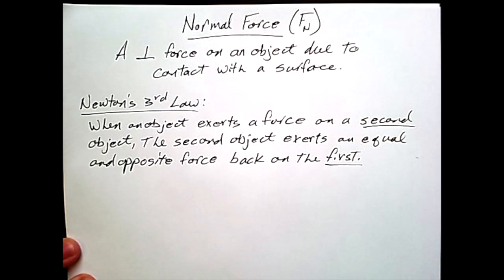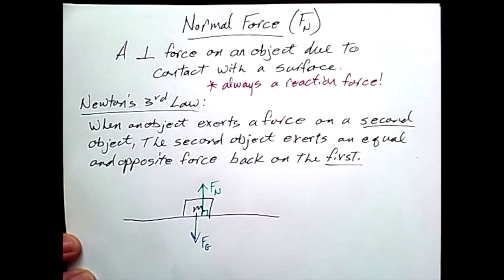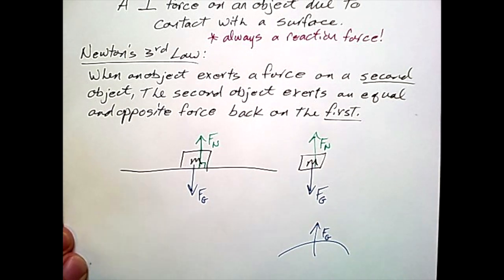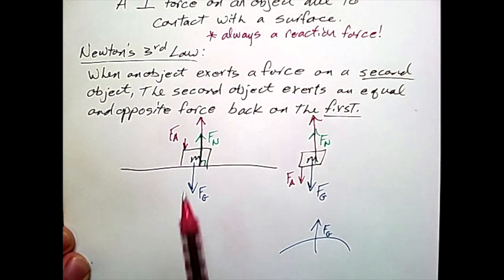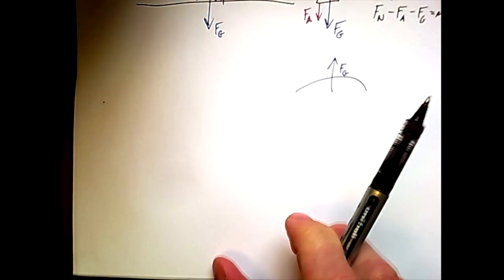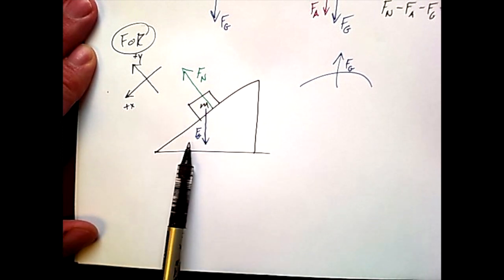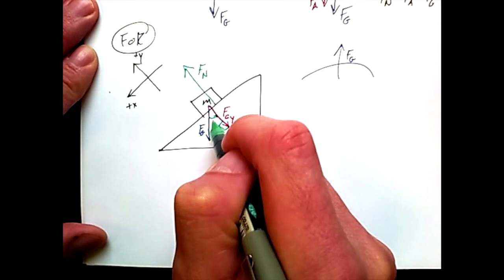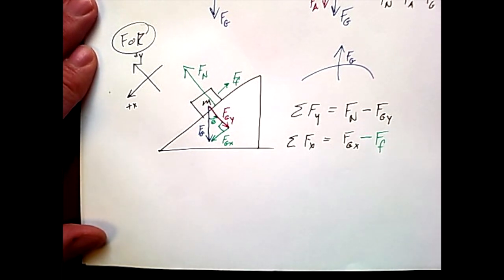Normal Force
This video is about Normal Force